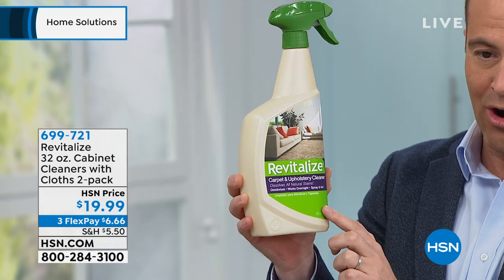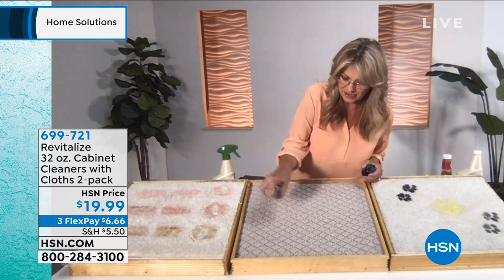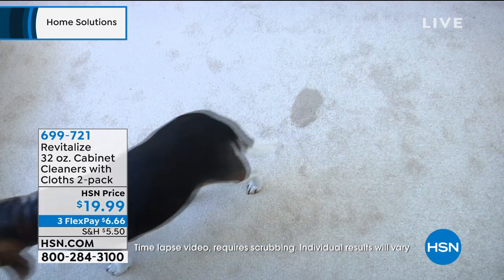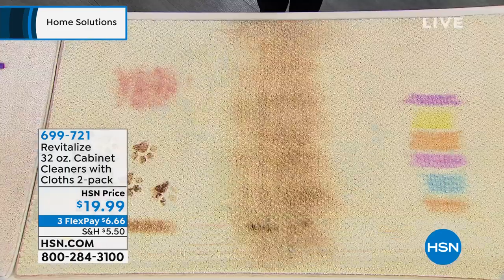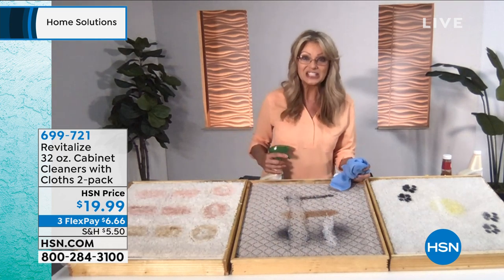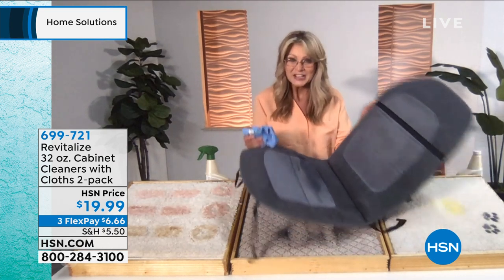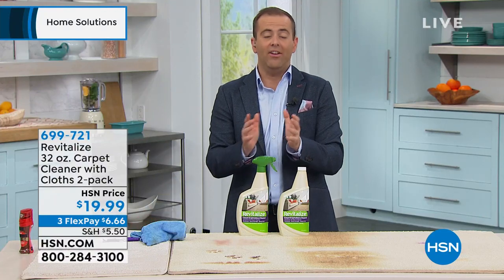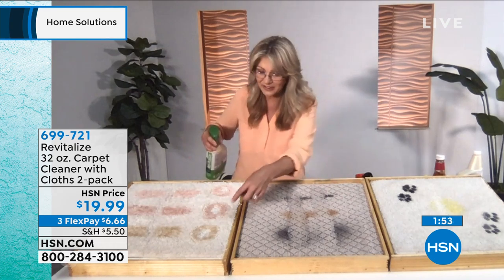Revitalize 32 oz. Carpet Cleaner with Cloths 2pack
Revitalize your carpet with this fast acting pH formula that also works on couches, fabrics, car seats and upholstery. It removes stains by dissolving fats, proteins, starches and pigmentation without heavy scrubbing. Use it to remove wine, fruit punch, pet stains, oil, blood stains, mustard, makeup, grass stains and dirt (soil) stains.

    (2) 32 oz. bottles of cleaner
    2 Microfiber cloths
    Instructions